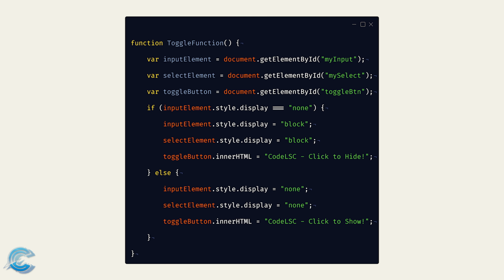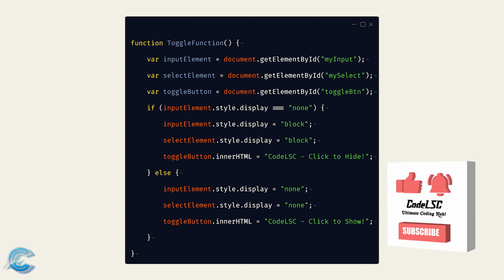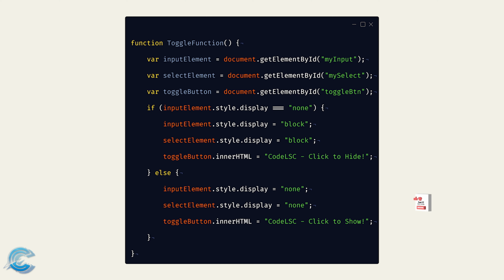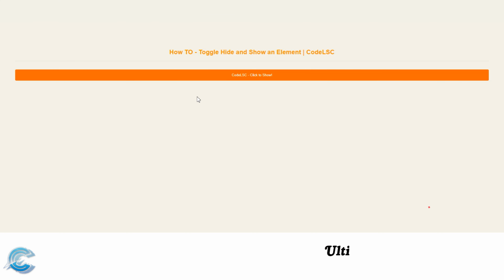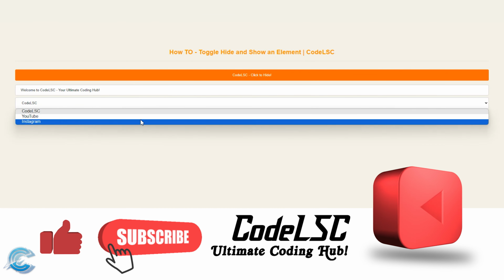Toggle Hide and Show HTML Elements with JavaScript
Visit codepro.blog 🌐 for complete code examples 💻, additional articles 📚, and more resources 🚀. Learn how to toggle between hiding and showing HTML input and select elements using JavaScript with CodeLSC. This tutorial provides step-by-step instructions, making it easy for beginners and experienced developers alike.

Don't forget to check out the GitHub repository for the complete code and resources.